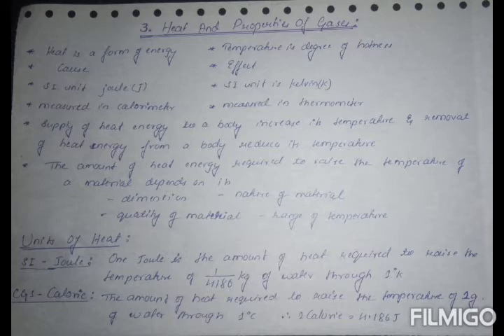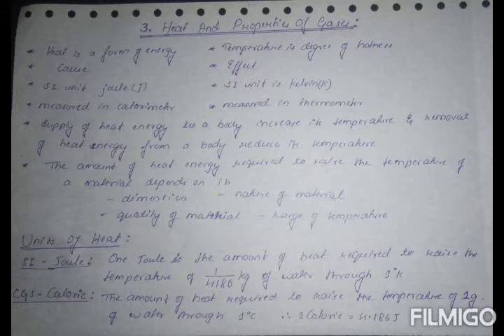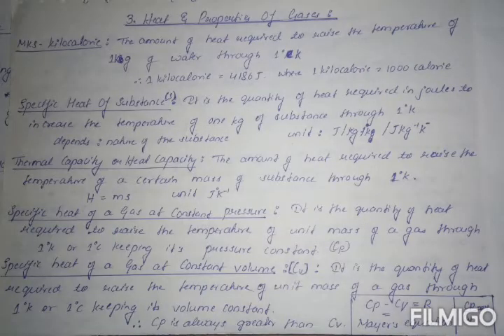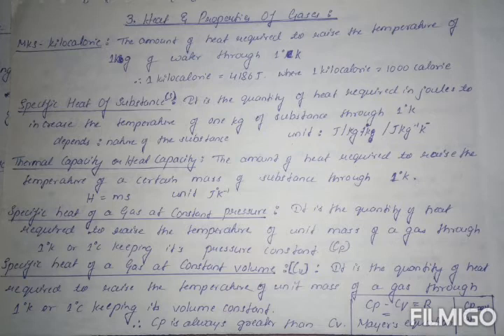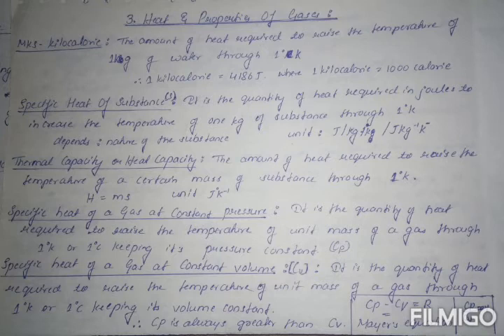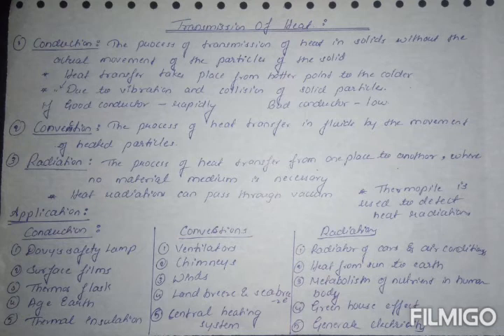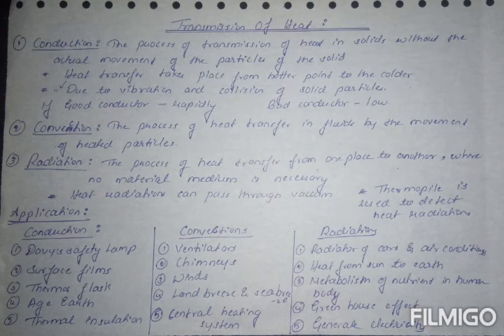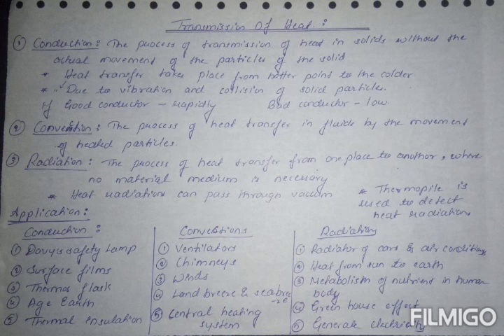"Diploma CET Science of Heat And Properties Of Gases"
This is 3rd chapter in applied science subject of diploma  and chapter name is "Heat and Properties Of Gases"

In this video I clarifyed ::
1. Heat and Temperature
2. Units of Heat
3. Transmission of Heat